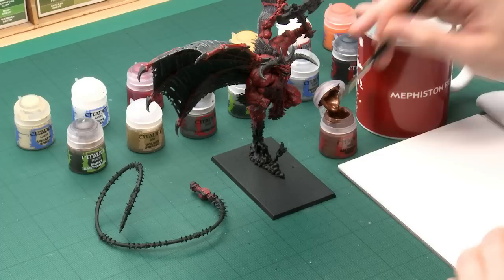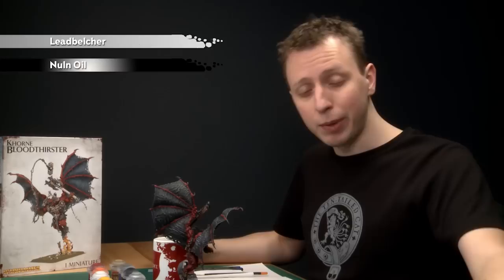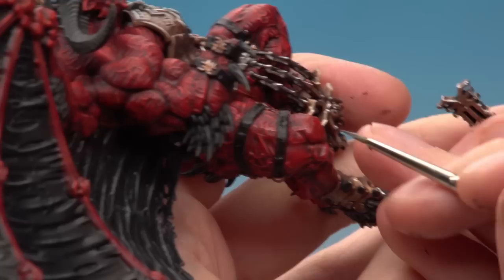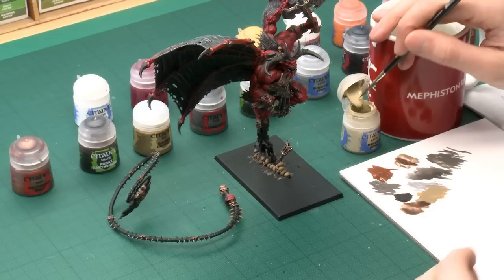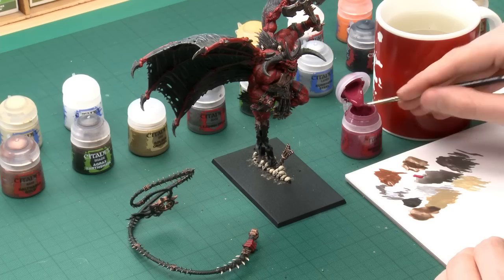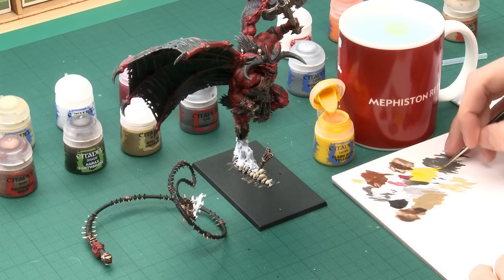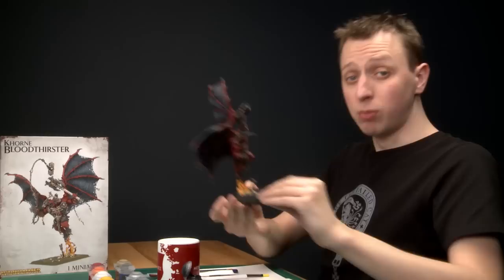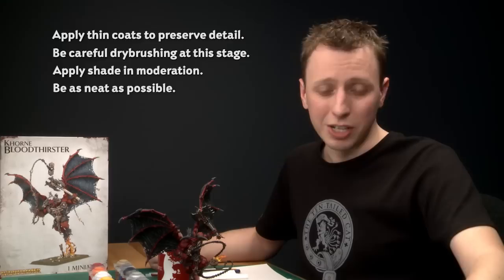Archaon - How to paint a Bloodthirster (part 2 of 2).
In the final part of this 2 part series Duncan show you how to paint the Bloodthirsters armour, the lighter bone and the fire as well as the final few details.

Paints required:

Balthasar Gold
Agrax Earthshade
Golden Griffon
Leadbelcher
Nuln Oil
Runefang Steel
Abaddon Black
Stormvermin Fur
Zandri Dust
Ushabti Bone
White Scar
Screamer Pink
Pink Horror
Flash Gitz Yellow
Ceramite White
Fire Dragon Bright
Mephiston red